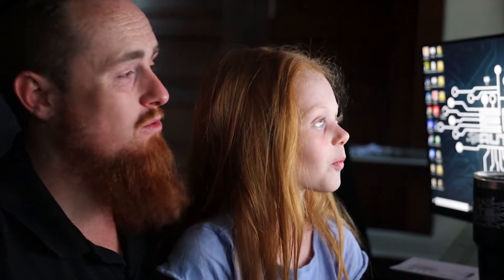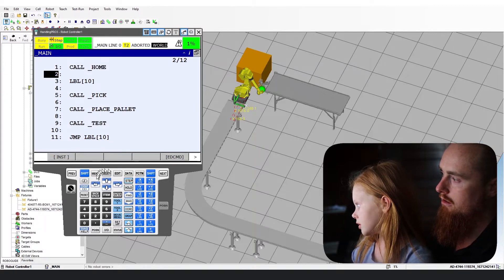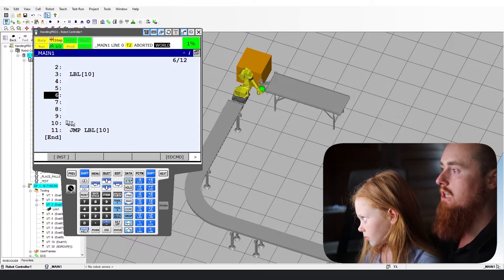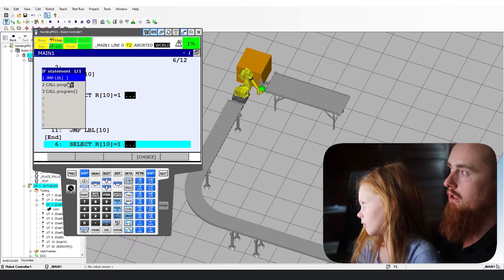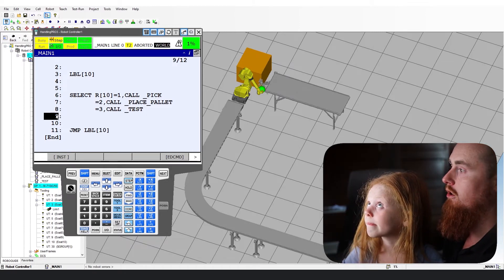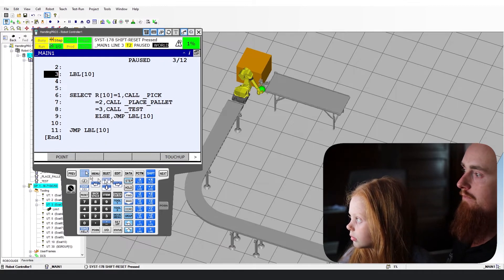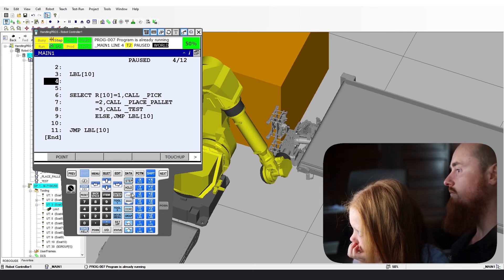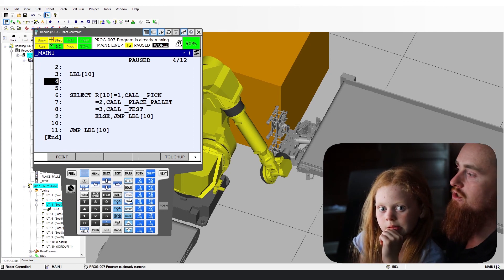Fanuc Program Structure Calls | Elite Automation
In this video, you will learn how to  Fanuc Program Structure Calls step by step!

EliteAutomationUSA.com
Evansville, In